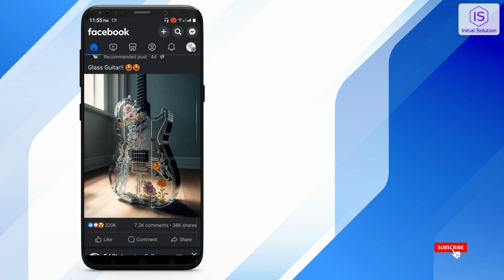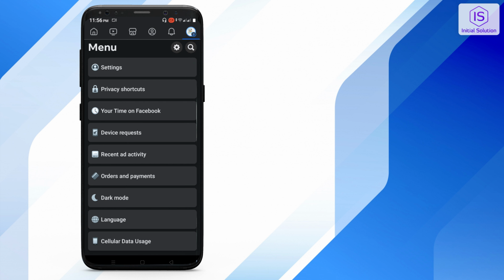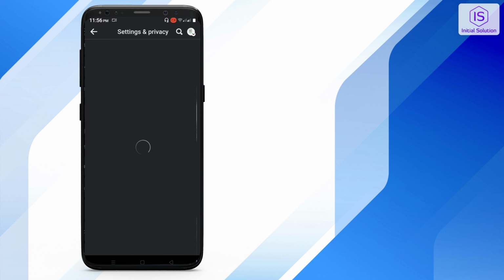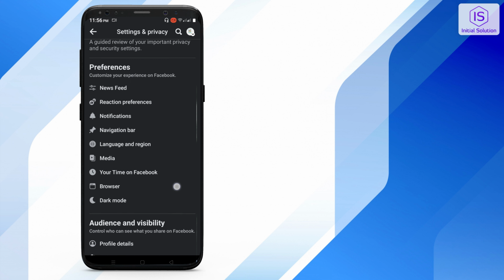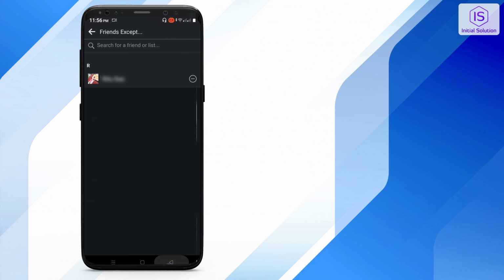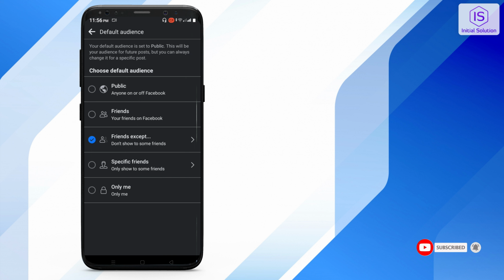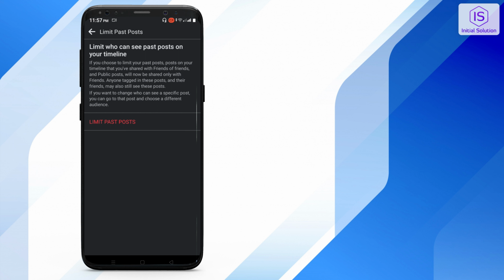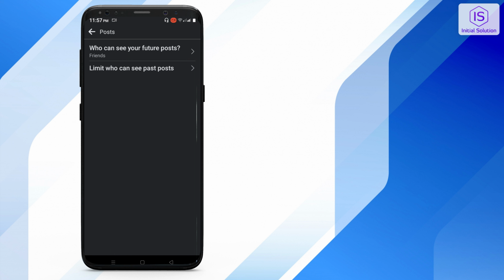How to Fix Facebook Post Privacy 2024 (Step-by-Step Guide)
Is your Facebook post privacy causing you trouble? Learn How to fix Facebook post privacy. Manage your Facebook posts like a pro! 🔒

Step 1: Open the Facebook App on Your Device.
Step 2: Find the Post You Want to Adjust Privacy Settings For.
Step 3: Tap the Three Dots (...) in the Top Right Corner of the Post.
Step 4: Select "Edit Audience" from the Dropdown Menu.
Step 5: Choose the Desired Privacy Setting (Public, Friends, Only Me, Custom).

📖 Chapters of How to Fix Facebook Post Privacy:
00:00: Introduction: Greeting and Problem Description
00:05: Problem Identification: Privacy Settings on Facebook Posts
00:12: Solution Introduction: Accessing Settings and Privacy Options
00:23: Step 1: Accessing Menu Options and Settings
00:34: Step 2: Navigating to Post Privacy Settings
00:40: Step 3: Accessing Future Post Privacy Settings
00:54: Changing Future Post Privacy Settings: Options (Friends, Friends Except, Specific Friends, Only Me)
01:05: Step 4: Limiting Who Can See Past Posts
01:19: Canceling Past Post Limitation
01:27: Recap: Summary of Steps to Adjust Post Privacy Settings
01:35: Conclusion: Encouragement to Like, Comment, Share, Subscribe, and Hit the Bell Icon
01:49: Sponsorship Message: Xirosoft Services and Brand Promotion